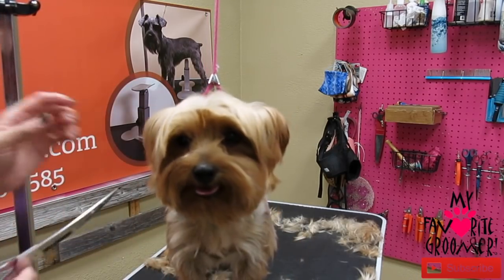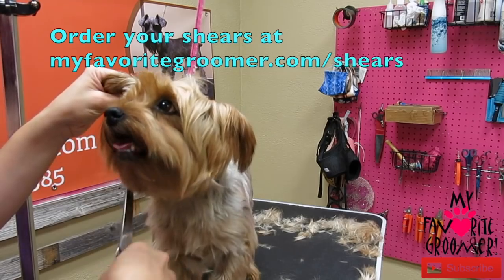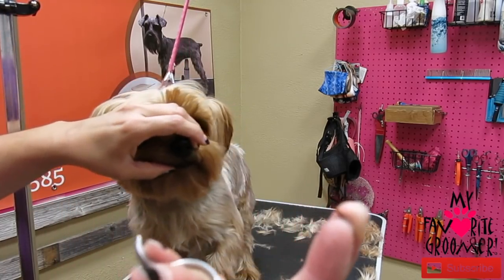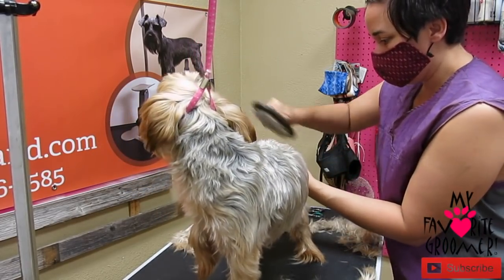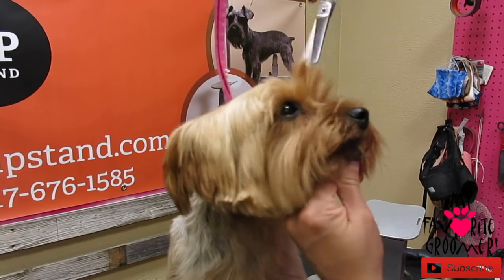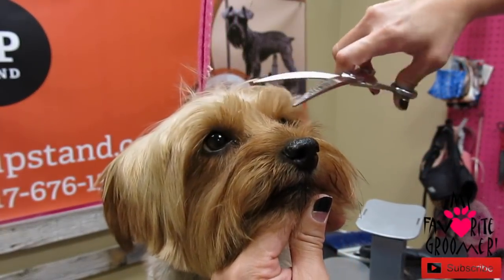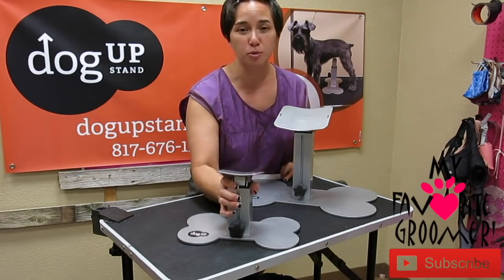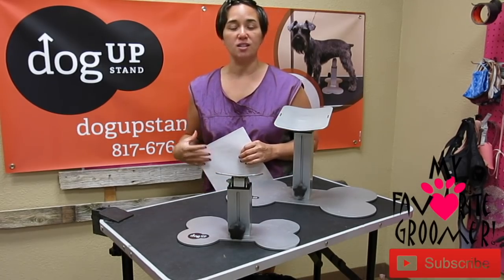Cutest dog face trim